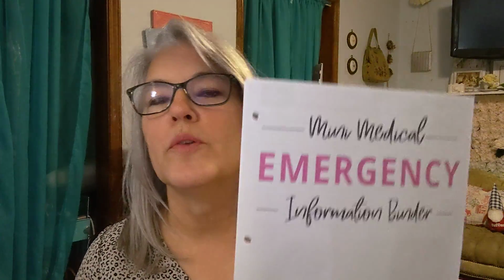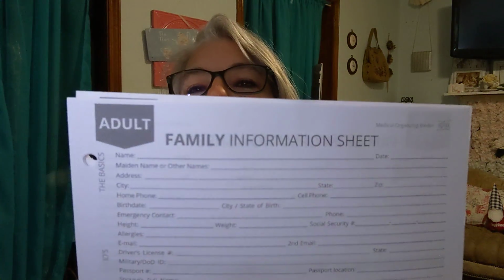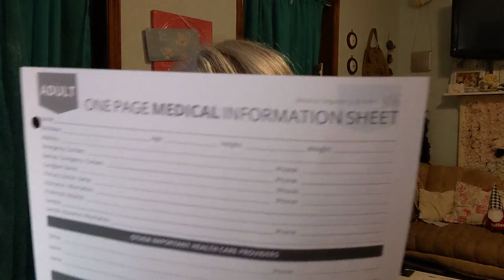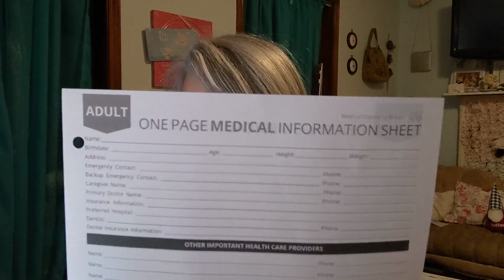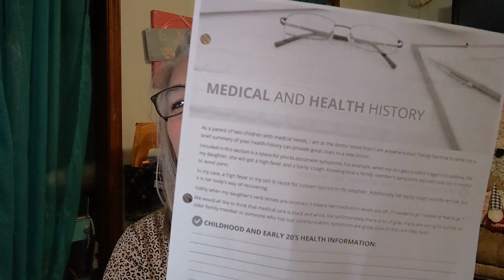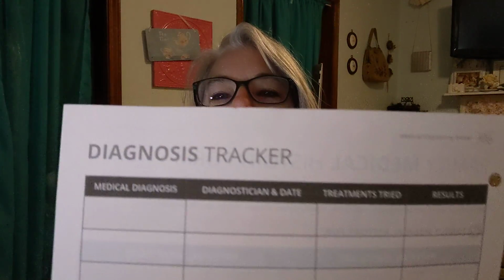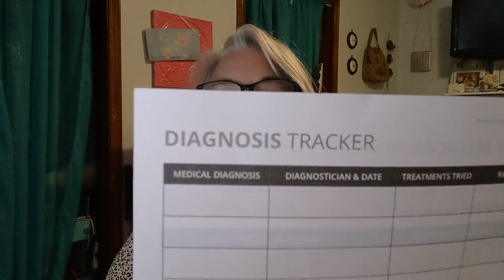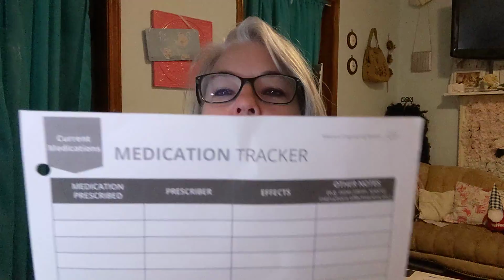Episode 135: Organizing the Important Papers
I am talking to you today about Lisa Woodruff the founder and creator at Organize 365. She has a podcast, blog, books and all kinds of products to help you.